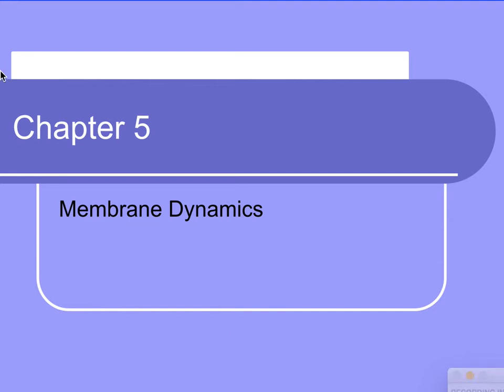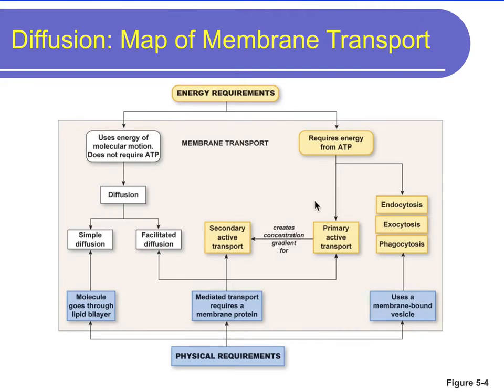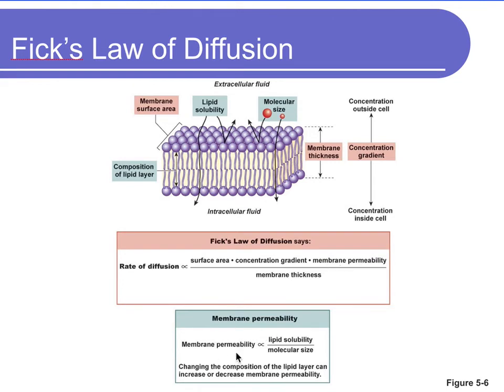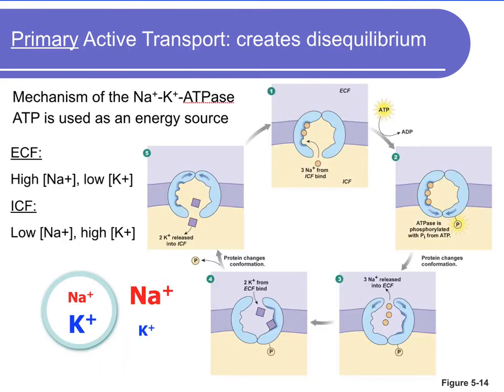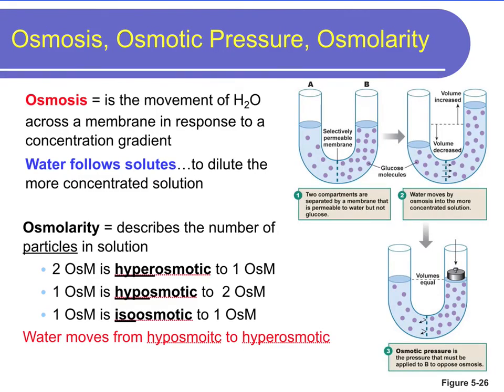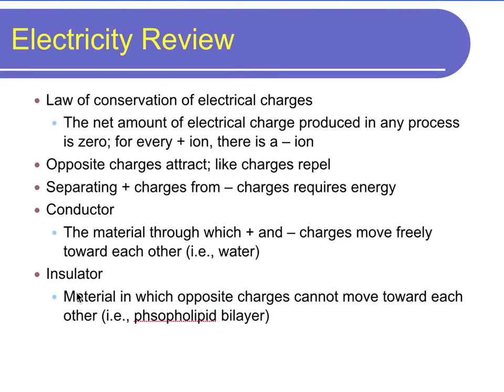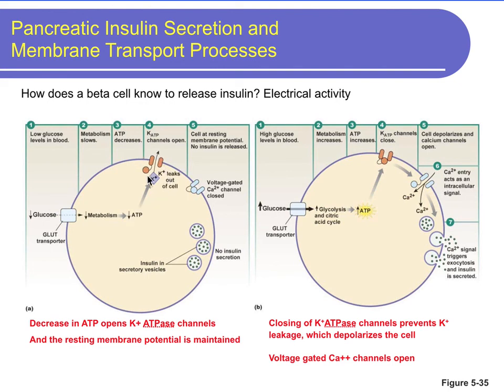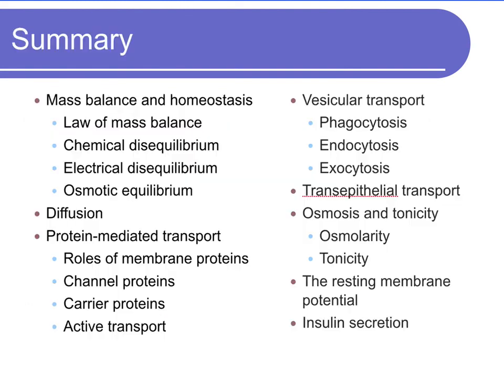Physiology Chapter 5